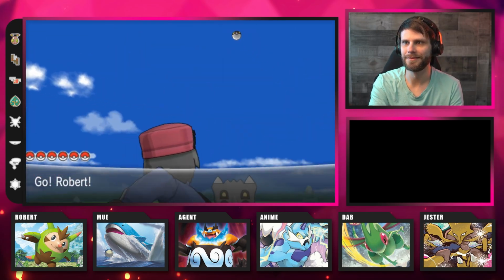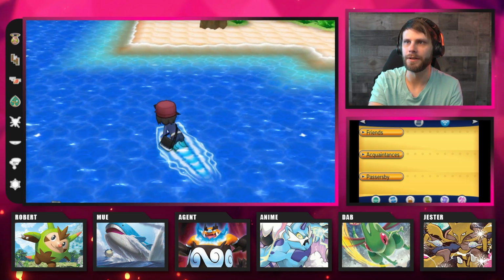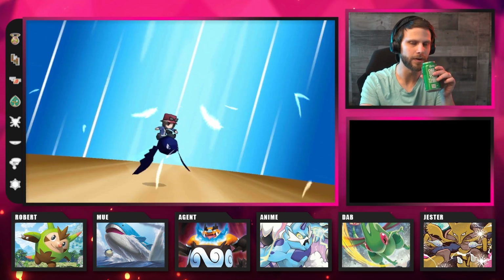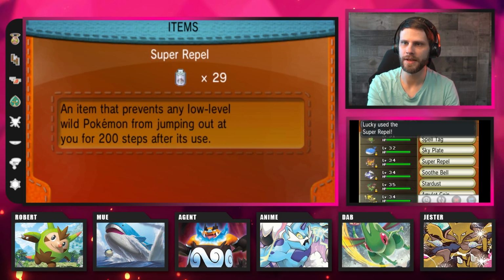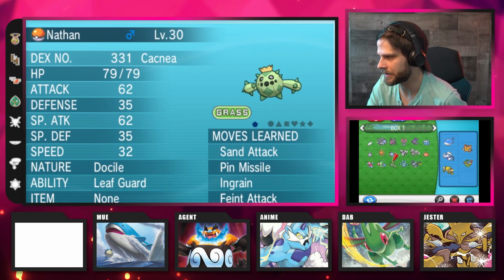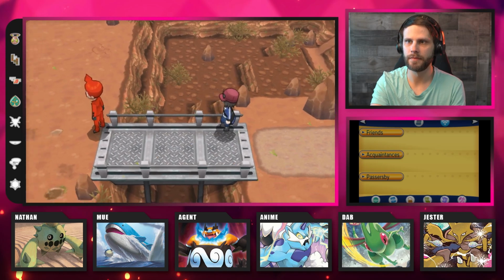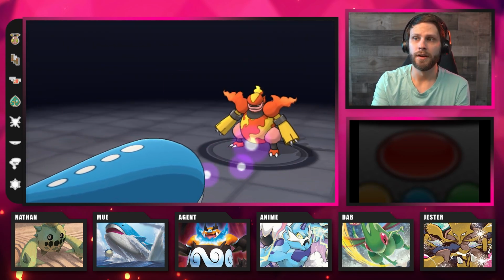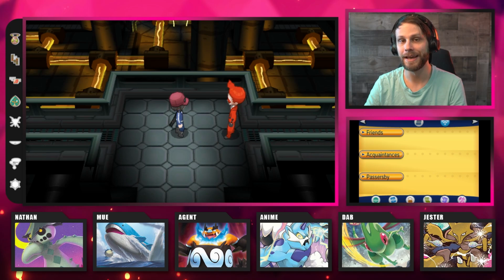SOME LONG LOST ENCOUNTERS!!! | Pokemon Y Hardcore Randomized Nuzlocke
Welcome back to our Pokémon Y Hardcore Randomized Nuzlocke! Today, we are back-tracking a bit to pickup some long lost encounters we forgot to get previously. We also make some forward progress towards the Power Plant, but lose a valuable Pokemon along the way...

Nuzlocke Rules:
1. Only able to catch the first Pokémon in each location.
2. Must nickname all captured Pokémon.
3. Any Pokémon that faints must be released.

Hardcore Add-ons:
1. No items may be used in battle (excluding held items).
2. Battle mode is Set.
3. Level Caps between gyms.

Additions:
1. Randomized Pokémon, abilities and items.